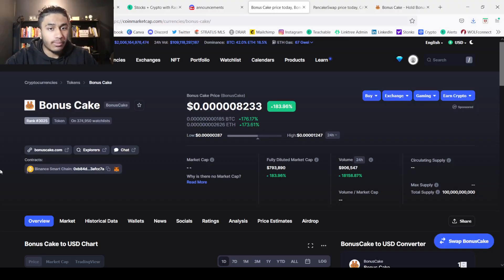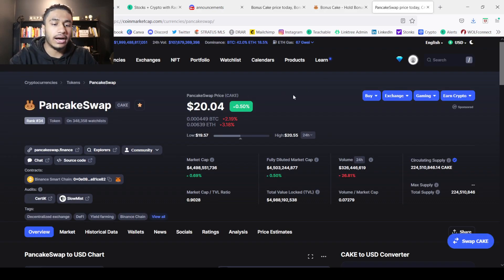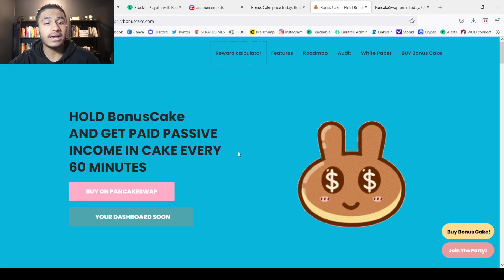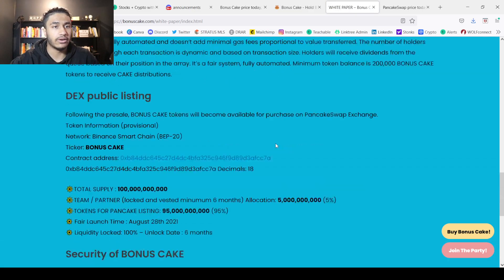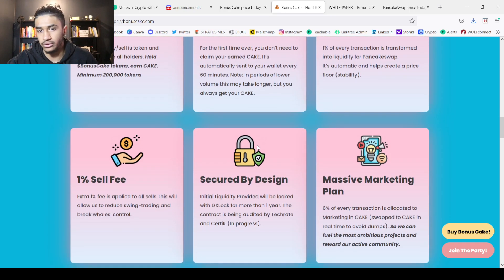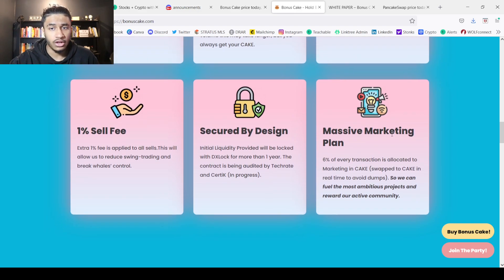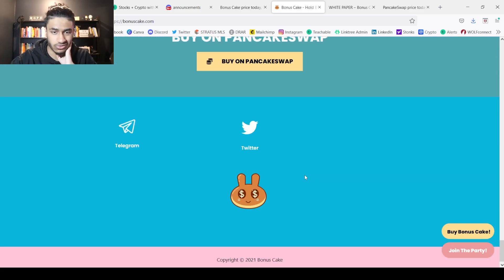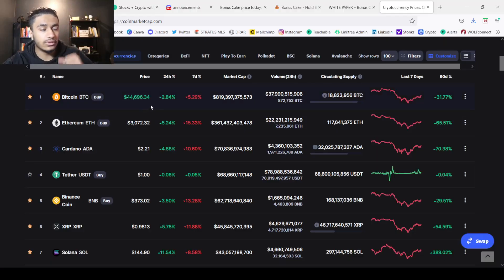Bonus Cake Token is PUMPING!! Bonus Cake Token Review!! $CAKE REWARDS!!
Join our FREE discord server to network, mastermind, and talk to like minded people

to sign up for Crypto.com and we both get $25 USD :)

If you want to see what I am doing on a day-to-day basis be sure to check out my instagram!